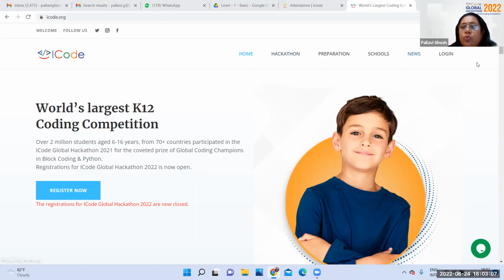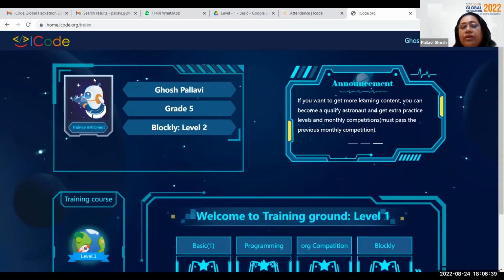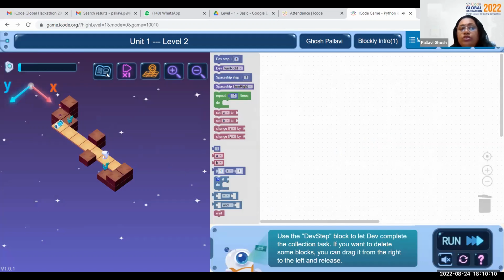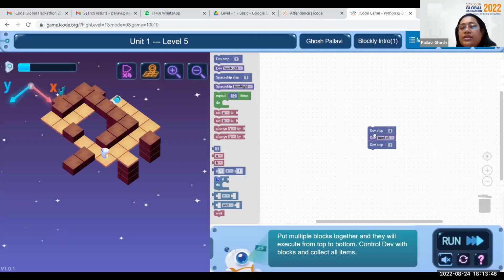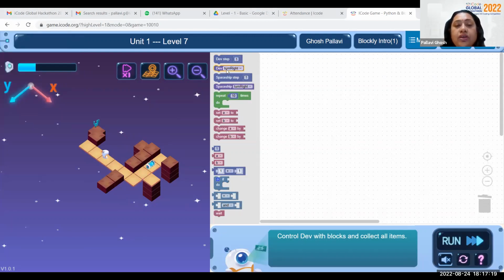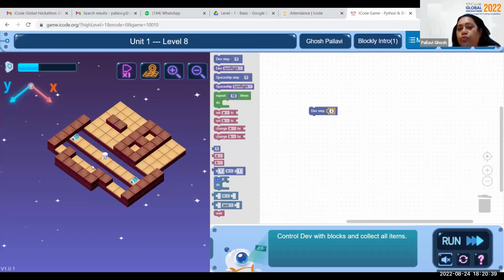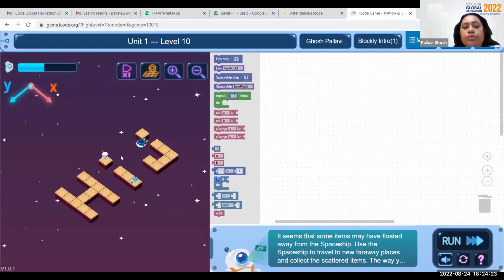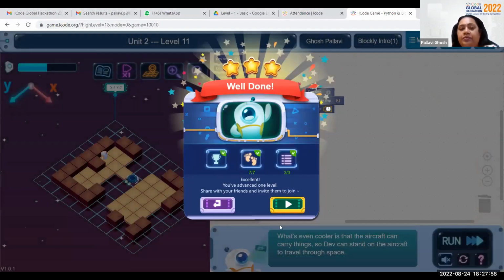ICode Global Hackathon 2022 _Session 1 Blockly beginner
Over 2 million students aged 6-16 years, from 70+ countries participated in the ICode Global Hackathon 2021 for the coveted prize of Global Coding Champions in Block Coding & Python.